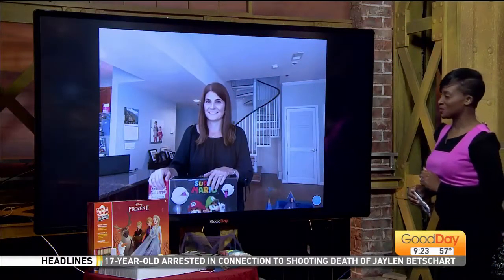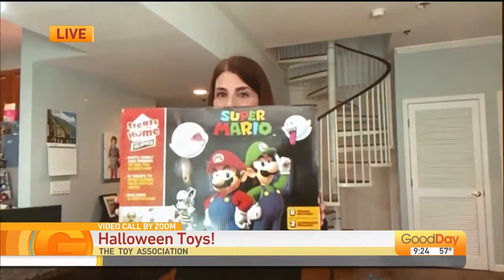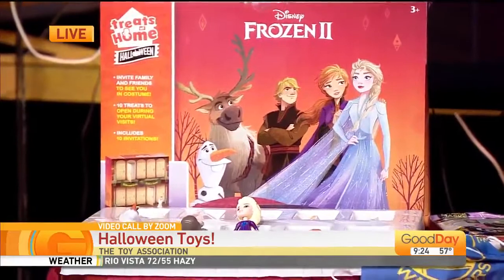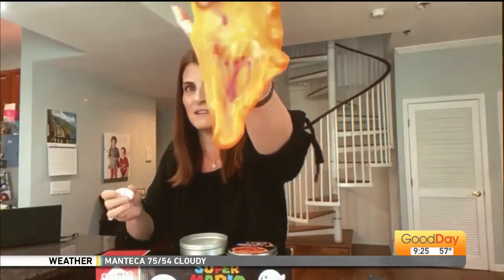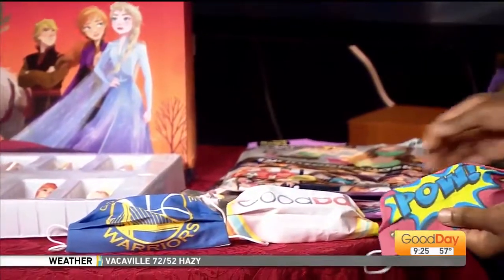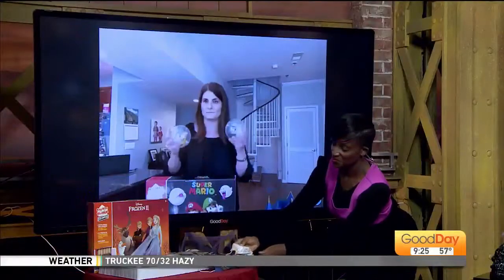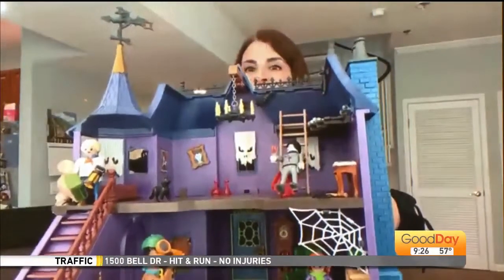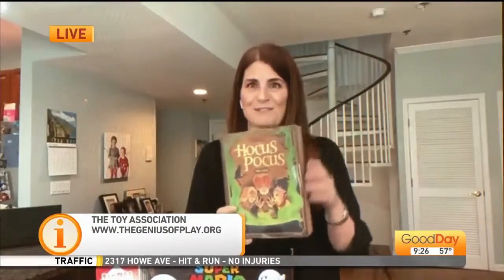Shop for Halloween Toys 2020 | Good Day Sacramento | The Toy Association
Looking for fun and spooky Halloween toys for kids? Toy Association’s Adrienne Appell shares this year's hottest Halloween themed toys and games with Good Day Sacramento.